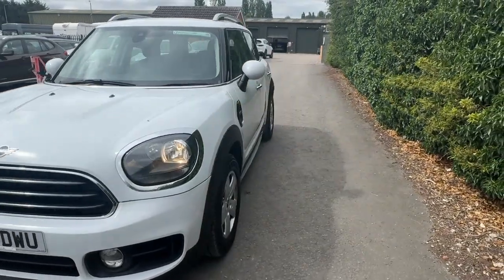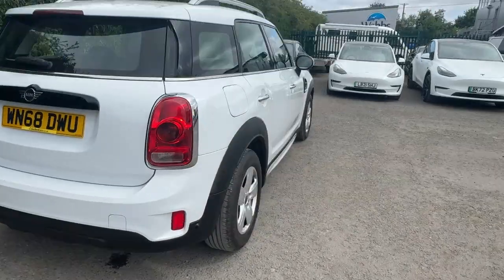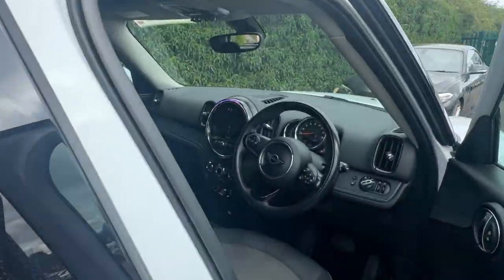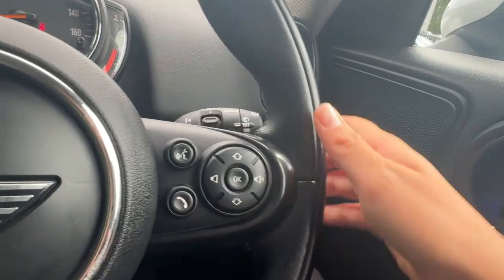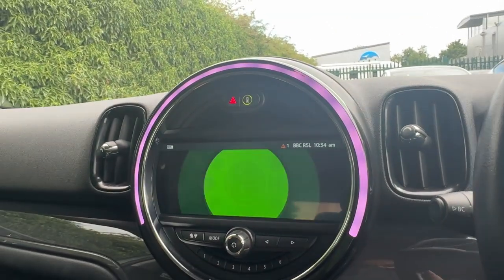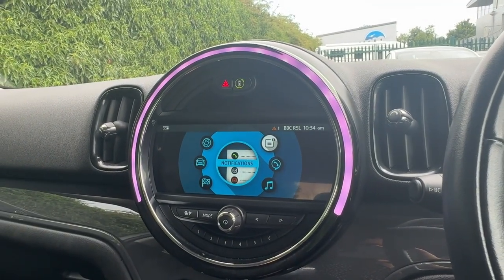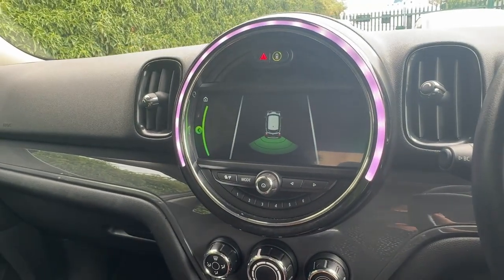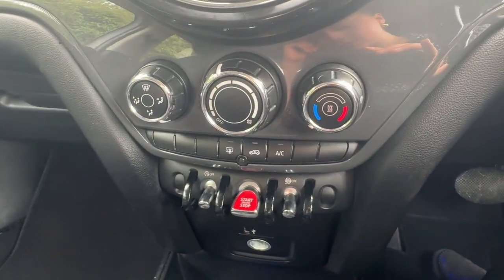WN68 DWU - Mini Countryman